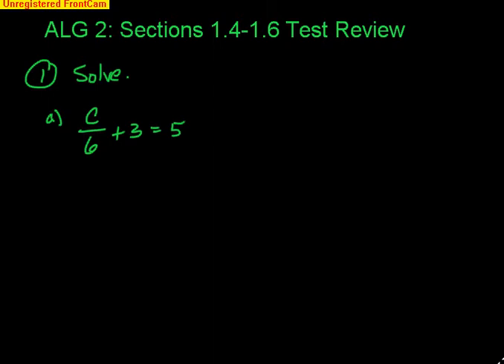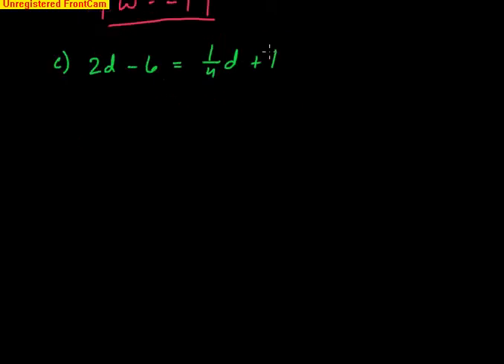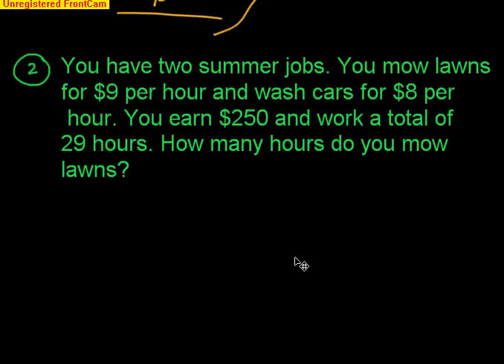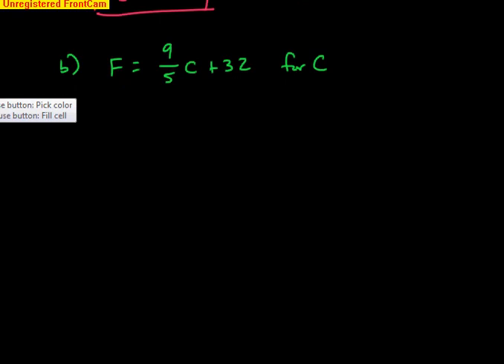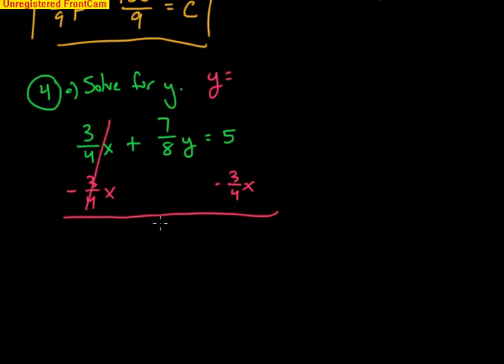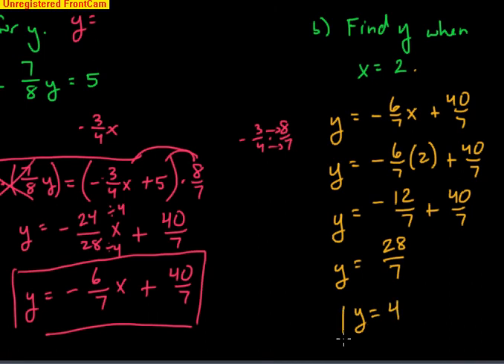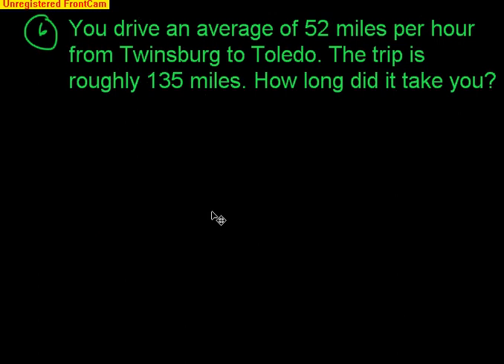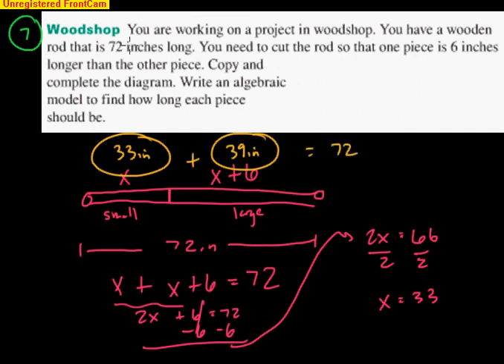ALG 2 Sections 1.4-1.6 Test Review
Sections 1.1-1.6 Test on Friday (9/20)